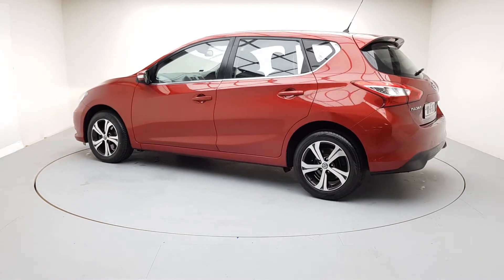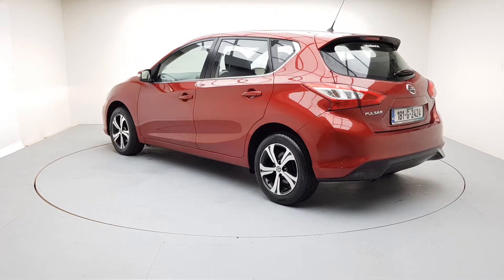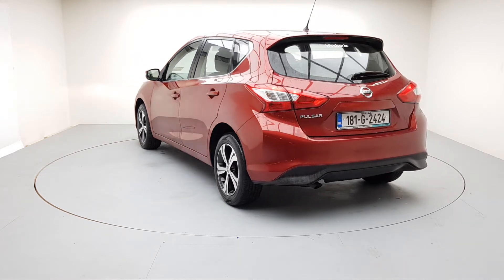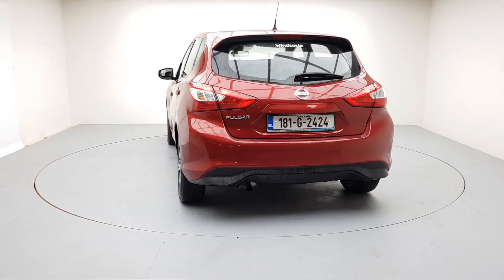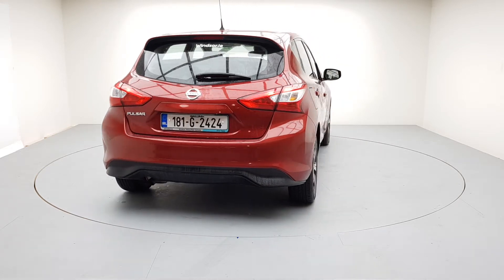181G2424 - 2018 Nissan Pulsar 1.5 DSL SV E6 4DR 16,495